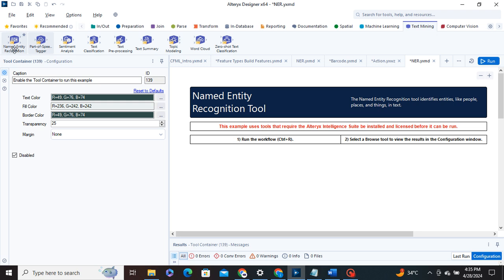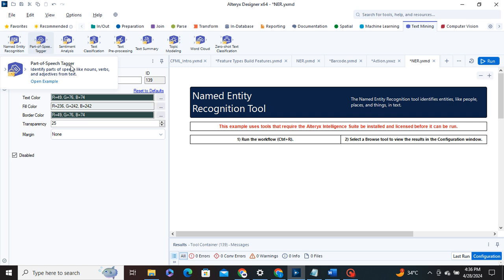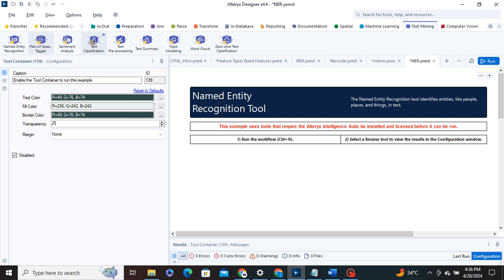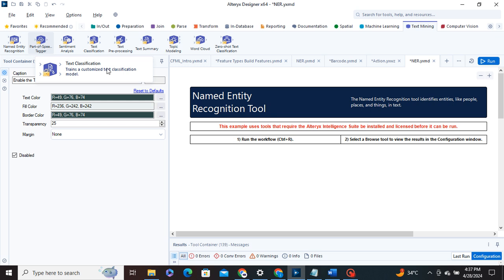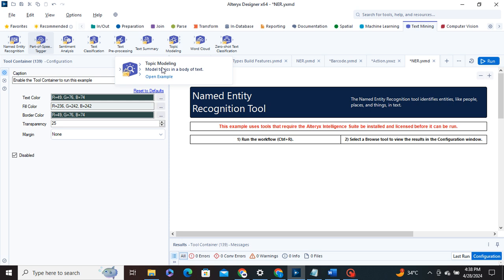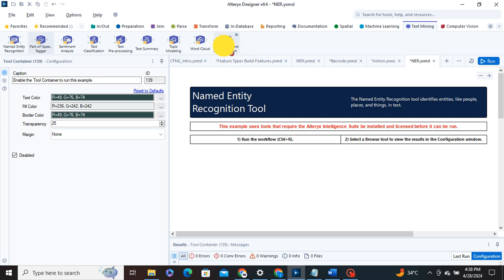text mining tools in alteryx tutorial 21